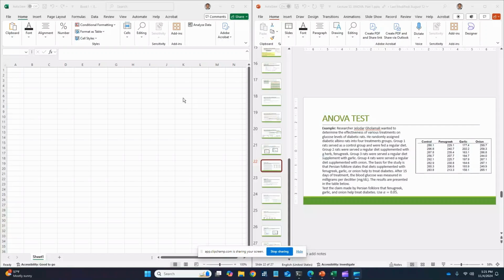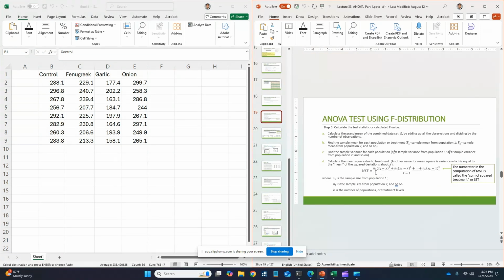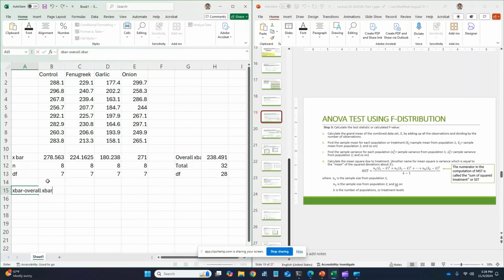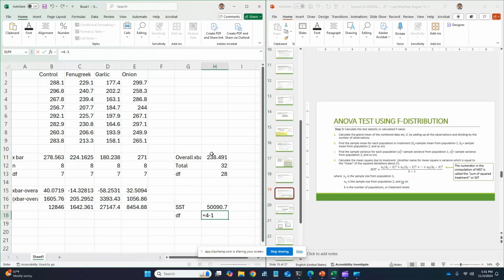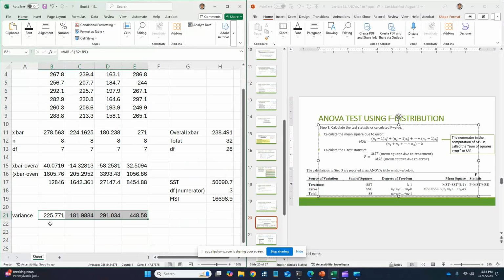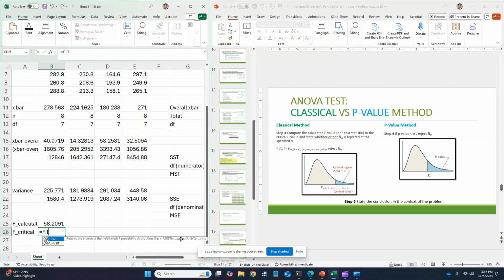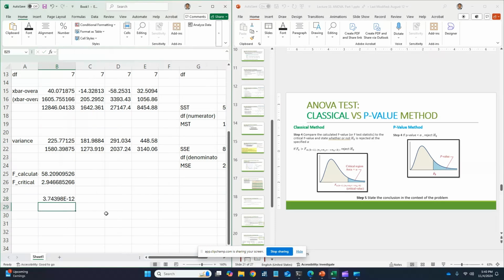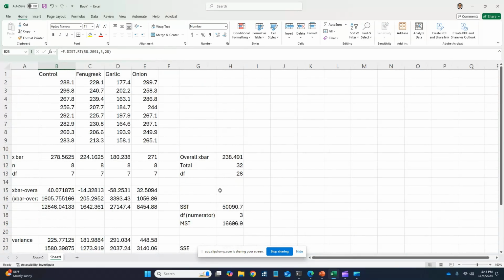10. One way ANOVA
using Excel